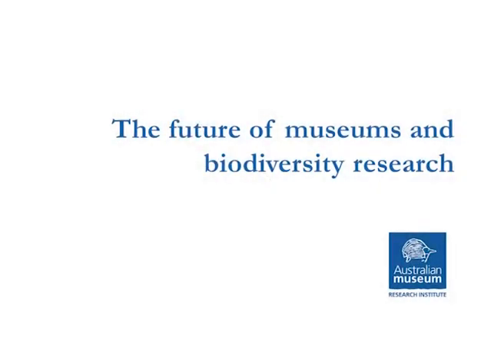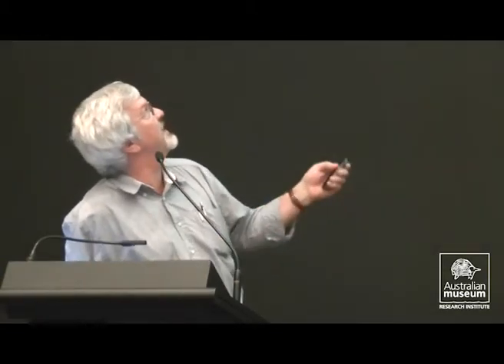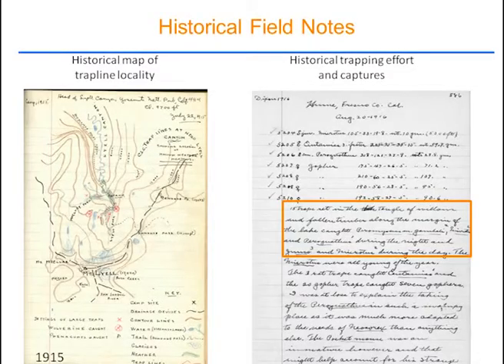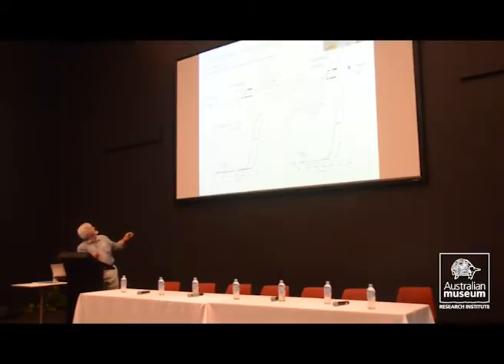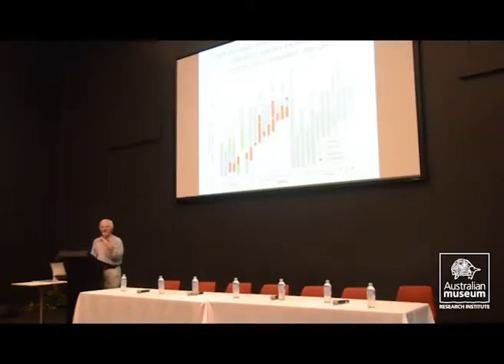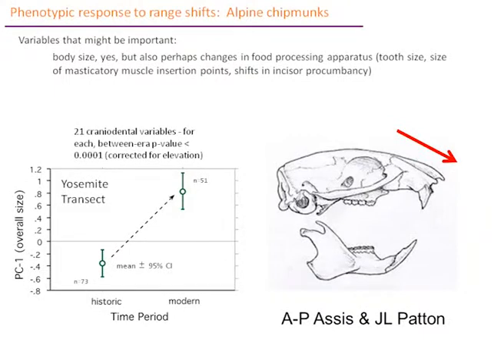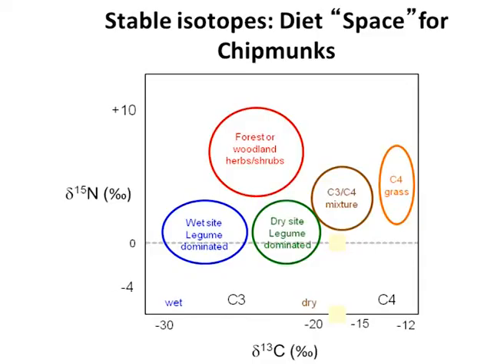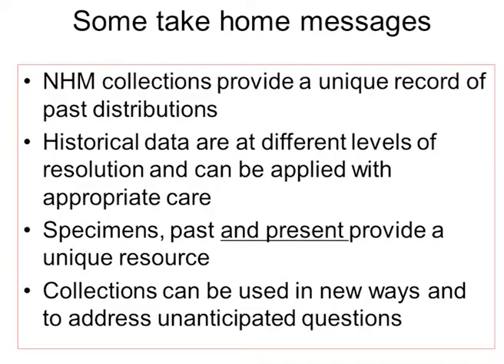The future of museums and biodiversity research -- Dr Craig Moritz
Dr Craig Moritz illustrates how the early 20th Century collections of Californian birds and mammals amassed by Joseph Grinnell at the UC Berkeley Museum of Vertebrate Zoology, USA, have enabled insights into species response to 100 years of change.
Resurveys of distributions, recollecting of specimens and subsequent analyses of phenotypic and genetic diversity has revealed both common patterns and idiosyncratic responses of species. More importantly this "Grinnell Resurvey Project" demonstrates that carefully curated museum collections provide a unique, physical record of species' and population histories that be interrogated in increasingly diverse ways and to address new questions.